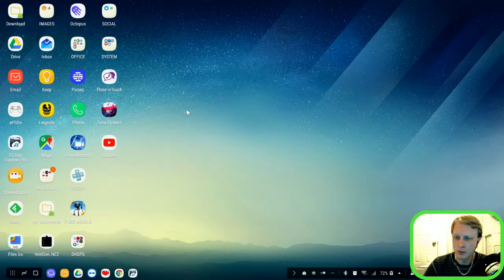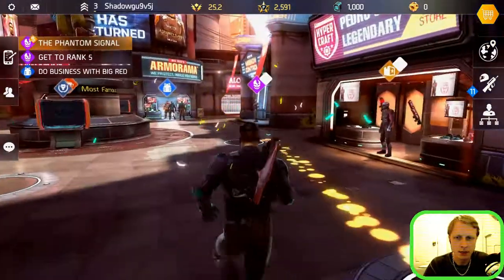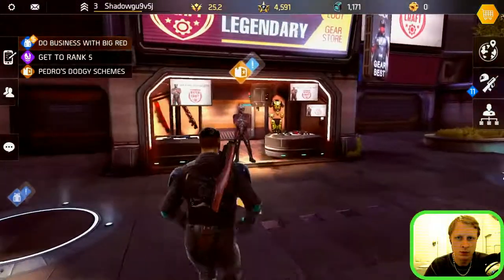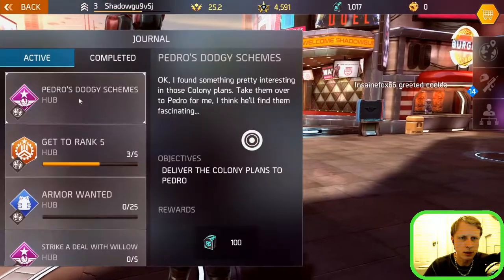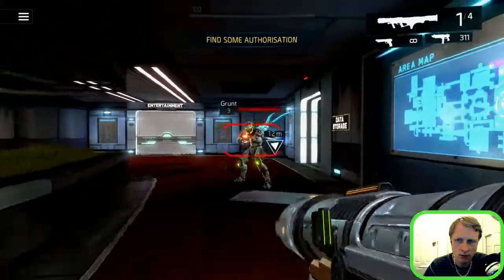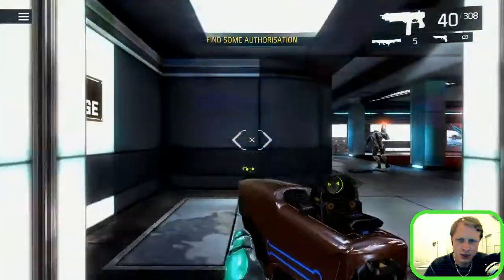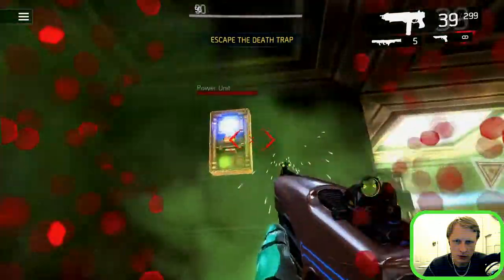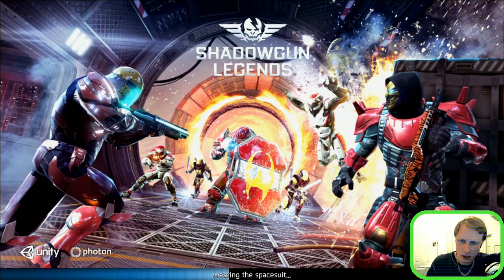Shadowgun Legends on Samsung DeX (with Controller)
ALL MY STUFF:
__ List updated : Jan-2018 __